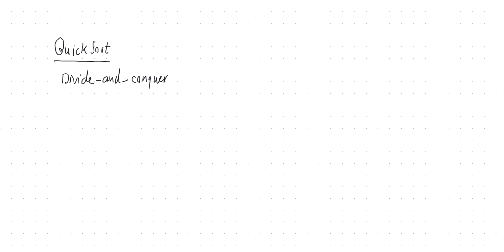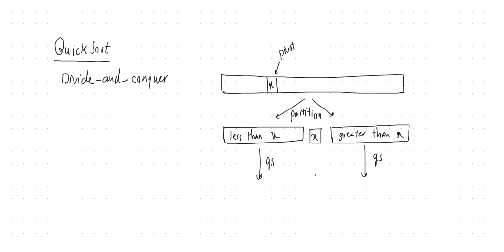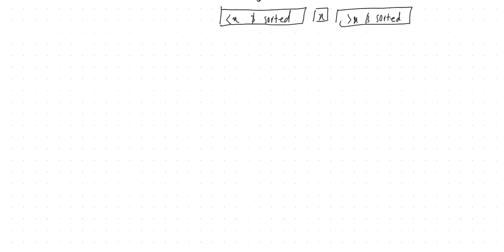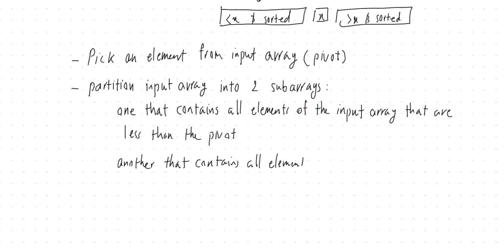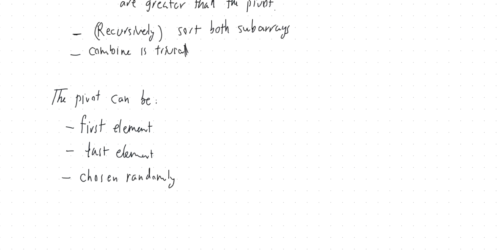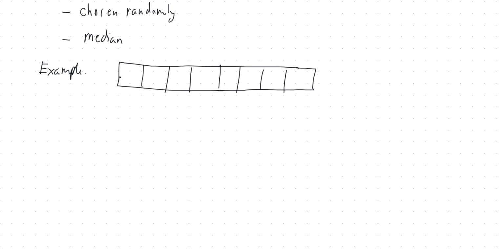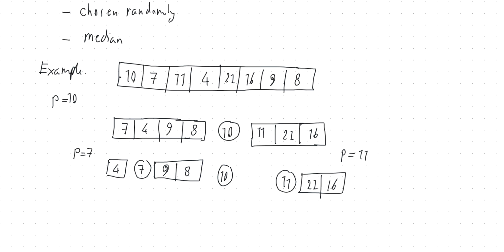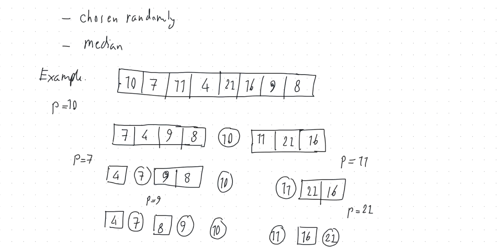Data Structures 09: Quicksort, Part1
In this video we see how quicksort works and look at a couple of example.